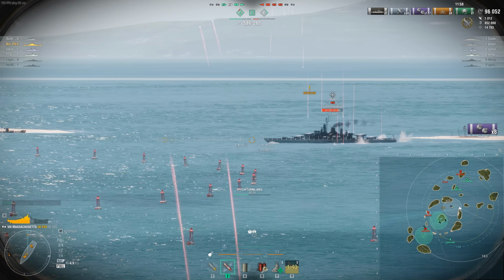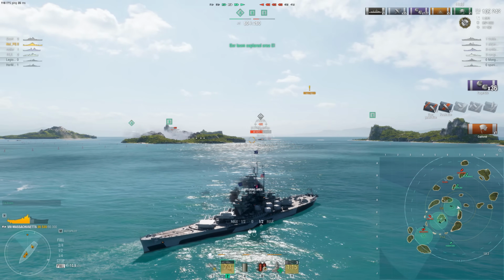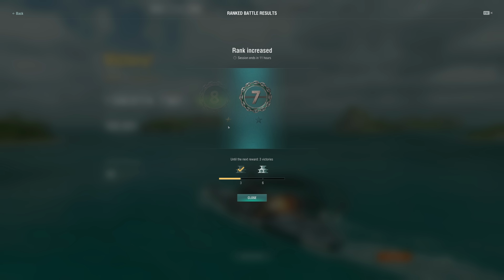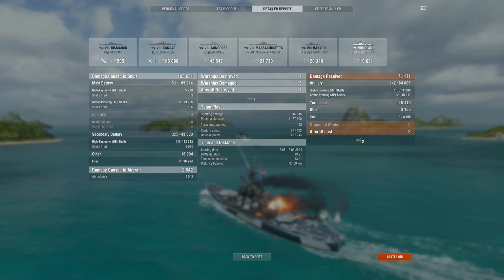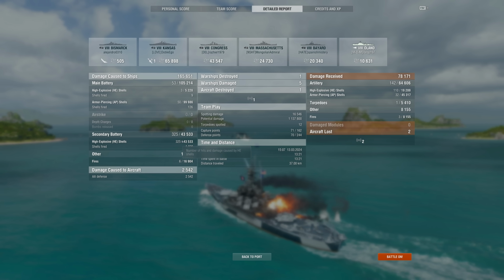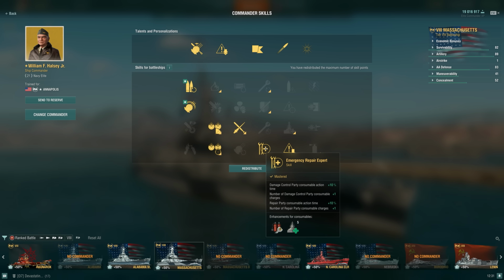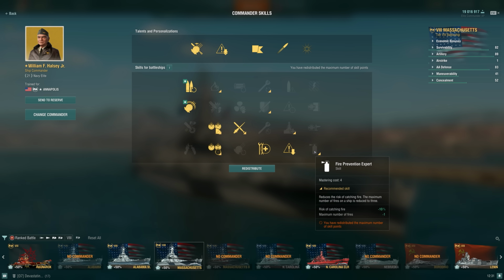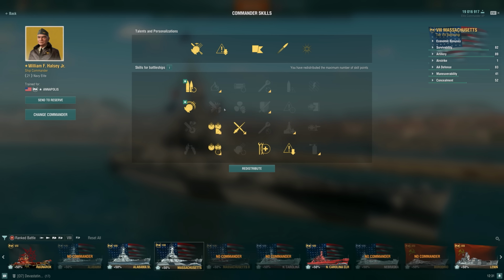Massachusetts Is So Much Fun This Ranked Season